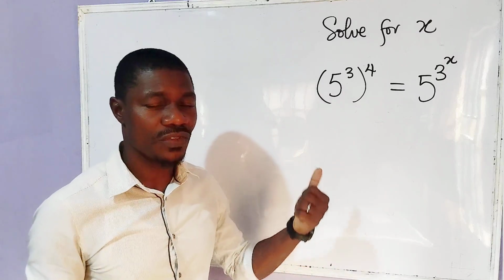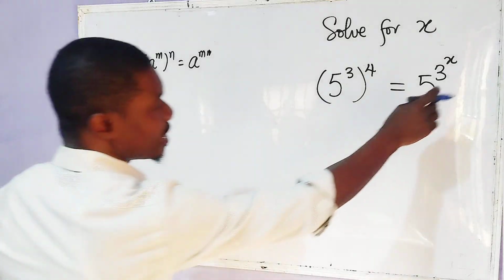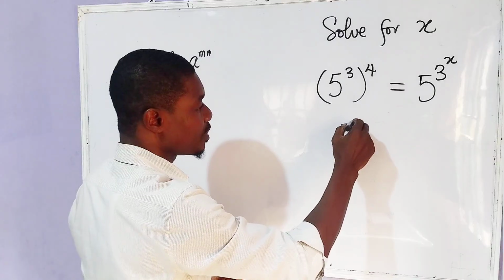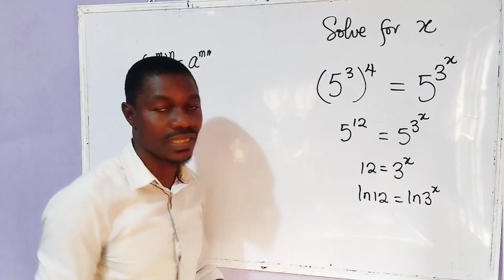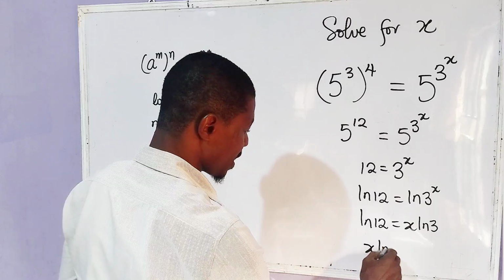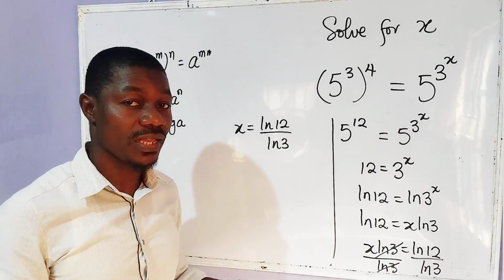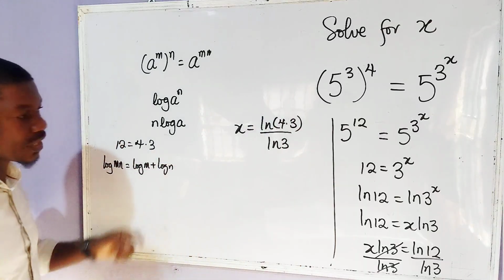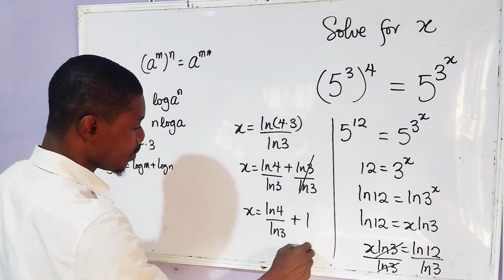Only 1% was able to Solve for x on this Exponential Equation.